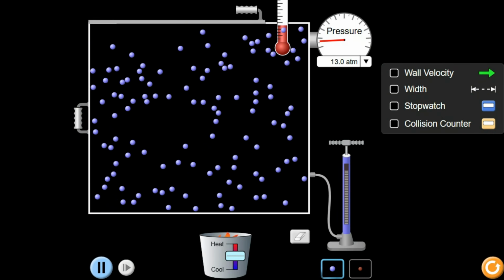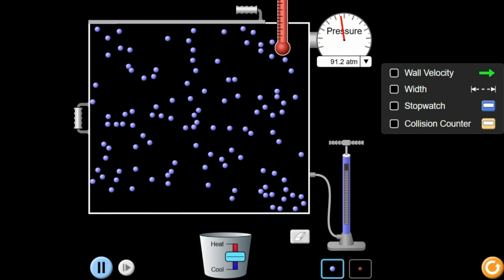When HVAC Pressures Go Crazy: Dirty Condenser Coils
Learning how to read HVAC pressure gauges by providing demonstrations and explanations of problems in an air conditioning system.